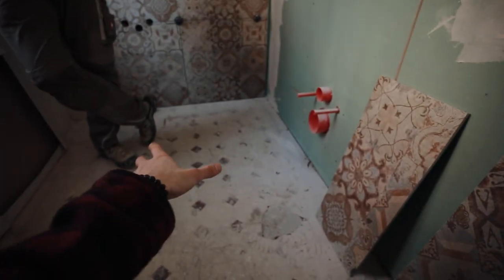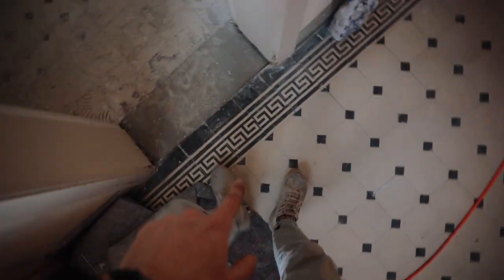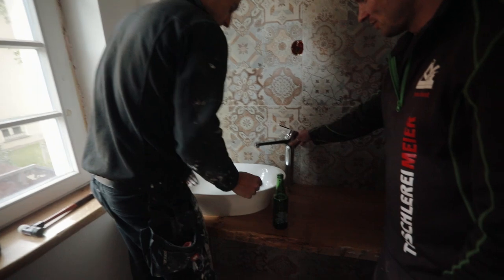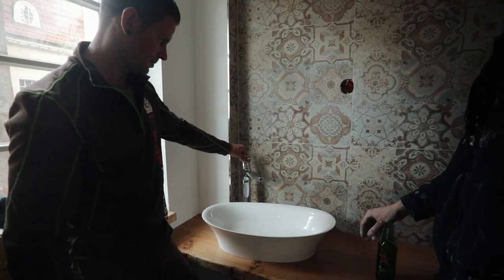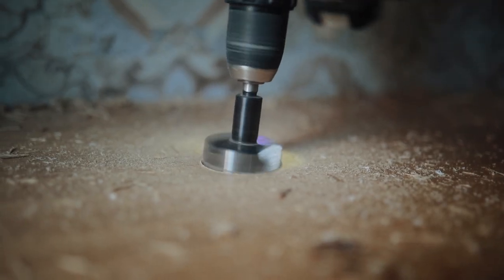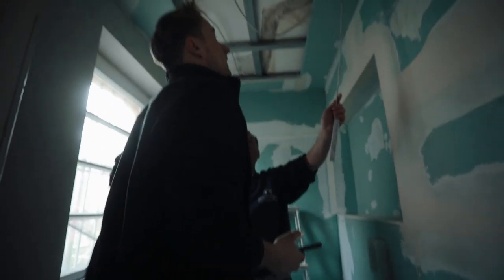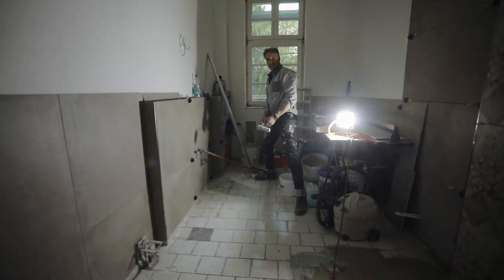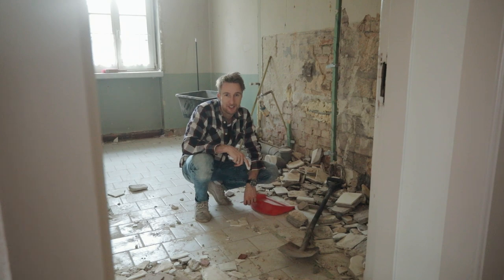Die Bäder // VLOG 21 Kreativ Villa Altbau Sanierung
PS: Danke für euren Support und das Teilen der Videos - Freunde!

Heute am Sonntag habe ich mal einen Büro-Tag eingeschoben und ein bisschen Papierkram erledigt. Bei dieser Gelegenheit habe ich eben nochmal die Aufnahmen der letzten Wochen aus dem Bad-Ordner durchgeschaut und mal schnell ein paar Aufnahmen zusammen geschmissen, welche die Entwicklung der vier Bäder ganz gut darstellt, denke ich.
Natürlich ist alles noch nicht 100% fertig gestellt, aber bis 31. Juli habe ich ja noch massig Zeit. :D

Und weil Wochenende ist und ich die letzten Wochen aufgrund der ganzen gleichzeitig laufenden Gewerke kaum zum hochladen von Updates gekommen bin, gibt es nun einfach mal zwei Videos diese Woche. Und auf euren Wunsch hin, dieses hier ein bisschen ausführlicher. ;)

Habt ein geiles Wochenende - Freunde!